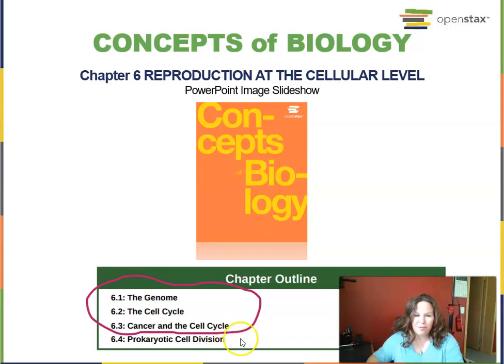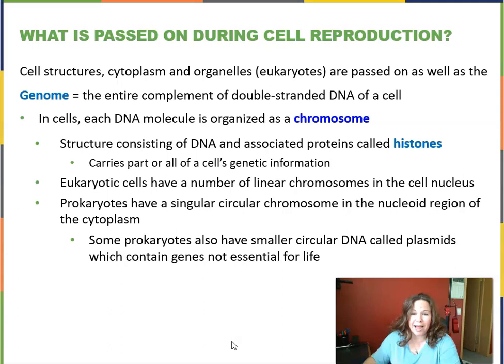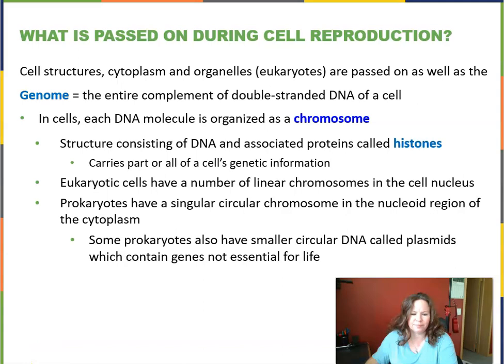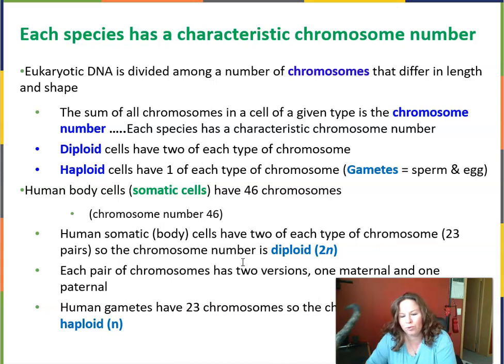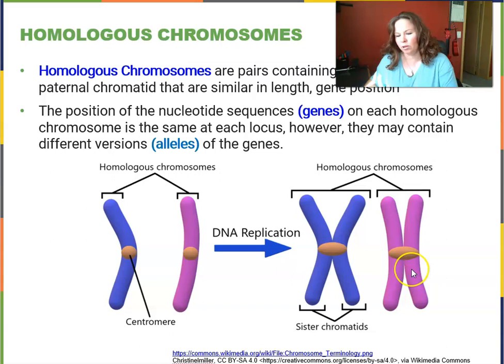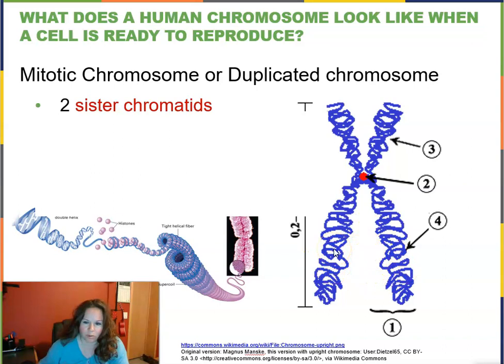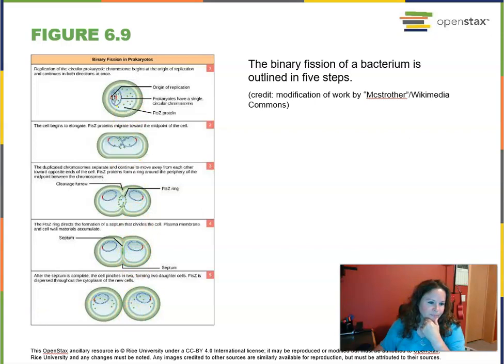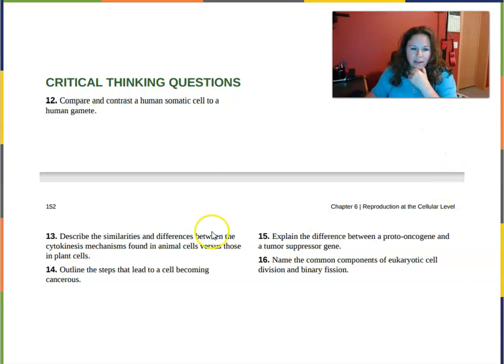Ch6 ConceptsOfBiology CellCycleMitosisCancerBIOL1000